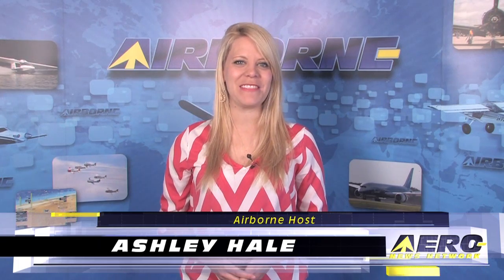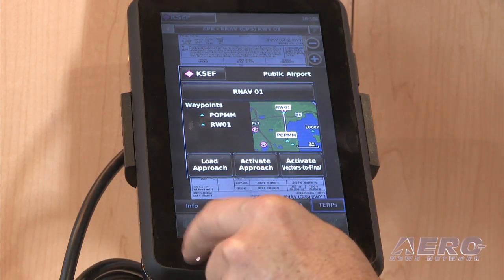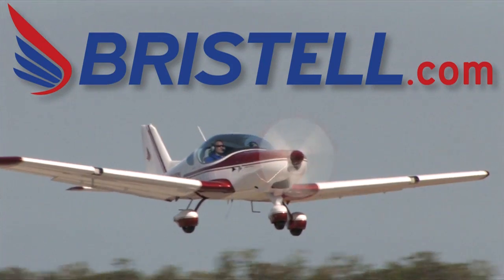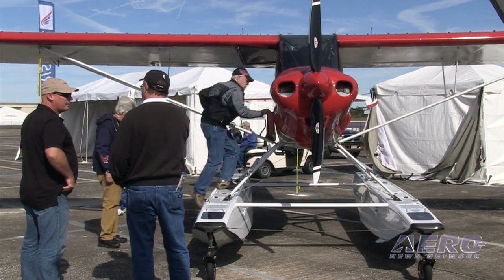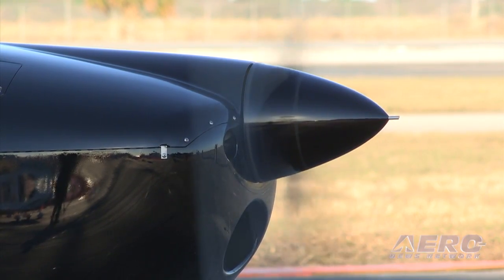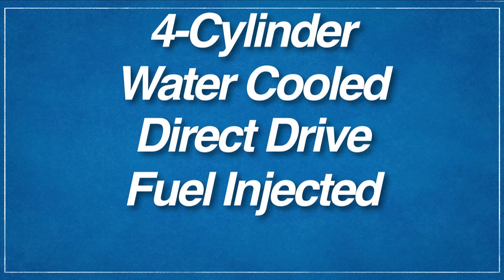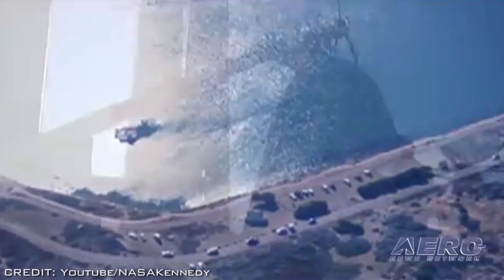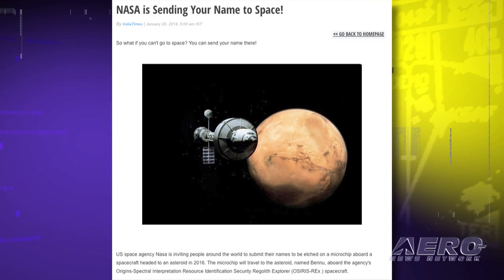Airborne 01.21.14: More Sebring News!, Tecnam, Mead Floats, RV-12, Garmin, D-Motor!!!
Also: P-40 Restoration, AirBoss Covers Sebring, Aspen NTSB Report, SpaceX Chute-Out, Your Name On An Asteroid!

While at the U.S. Sport Aviation Expo, ANN CEO and Editor-In-Chief, Jim Campbell took the opportunity to check out and fly the Tecnam P-2008 and get caught up on the latest at Tecnam. Garmin has introduced the GDL 39 3D, a portable ADS-B and GPS receiver which adds simultaneous display of aircraft attitude information, alongside rich, interactive mapping, traffic, and weather within the Garmin Pilot application. D-Motor USA and Renegade Light Sport brings us new choices to power our light sport aircraft. Available in a 95 and 130 version, they are designed in Belgium and built in the USA. Mead Floats produces a line of amphibious and straight floats especially for use on light sport aircraft. All this... and MORE in today's episode of Airborne!!!

Airborne 01.24.14 is chock full of info about the half-week period ending Tuesday, January 21st, 2014... Presented by Aero-TV veteran videographer and Airborne Host Ashley Hale, and supported by ANN CEO/Editor-In-Chief Jim Campbell, Chief Videographer Nathan Cremisino, and Aero-Journalists Tom Patton, and Glen Moyer, this episode covers:

Tecnam Shows Off Their New P-2008 Turbo At The U.S. Sport Aviation Expo
Garmin Brings Portable Attitude And ADS-B Datalink Together
D-Motors Brings A 95 And 130 HP Engine To The LSA Marketplace
Mead Floats Are Shown On A CubCrafter Sport Cub at the U.S. Sport Aviation Expo
Flyboys Aeroworks To Unveil Newly Restored P-40 Curtiss Warhawk
AirBoss, Inc. Operates The Control Tower at U.S. Sport Aviation Expo
The RV-12 S-LSA Builds On The Experience Learned In 2013
AVW: How Low Can You Go?
NTSB Releases Preliminary Report In Aspen Bombardier Accident
NASA Commercial Crew Partner SpaceX Tests Dragon Parachute System
Your Name Can Be Sent To An Asteroid By NASA